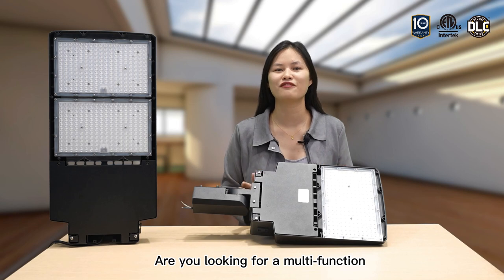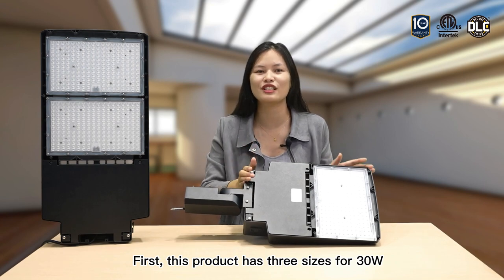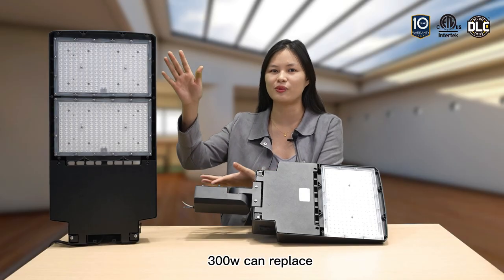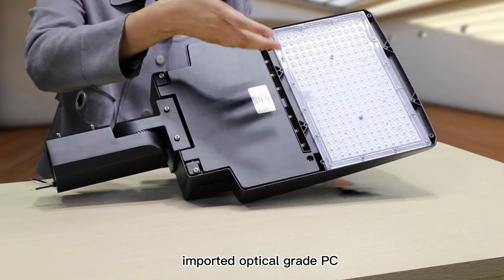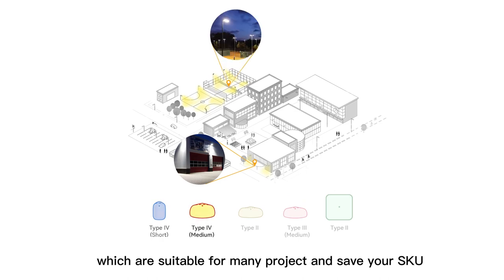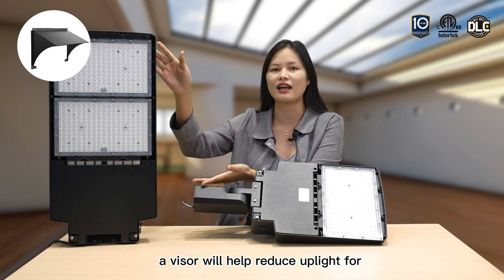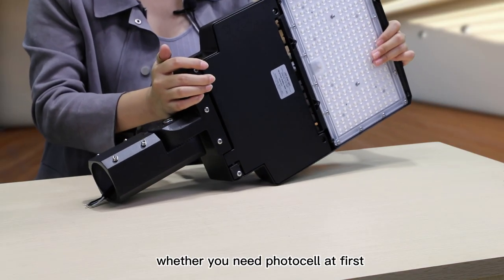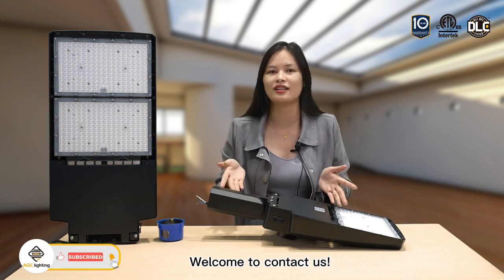ST37 Anole LED Street Light with 10 Years Warranty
Are you looking for a multi-function street light with 10 years warranty? If yes, you must not miss our Anole ST37.

⌚️Timestamps:
0:00 - Intro
0:14 - Three sizes for 30W to 300W, high efficiency up to 160lm/W
0:38 - Professional optical design, meet IESNA standards
1:13 - Intelligent control and plug-and-play sensor optional

🎯About Us:

AGC is a renowned leader in the research and development of industrial and outdoor lighting solutions. We sell industrial and outdoor lighting products to over 100 countries with 100 million USD in revenue. With a full range of products from entry to professional level, AGC Lighting always provides what you need with a strong customization team. If we can not supply it, we will make it happen in a short time.